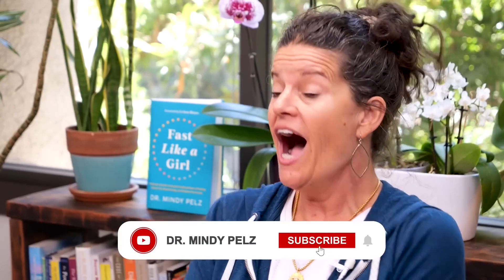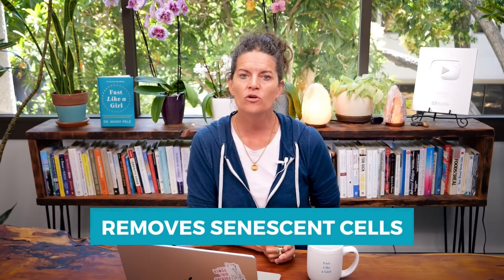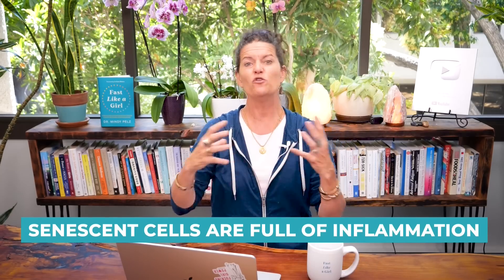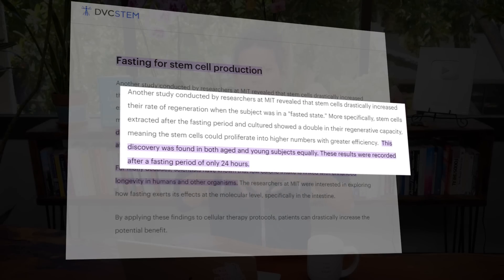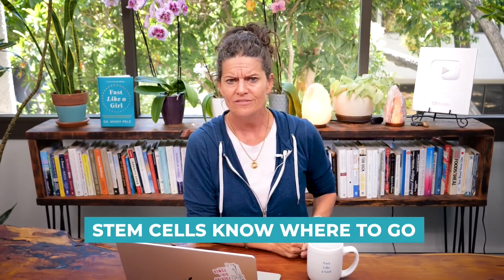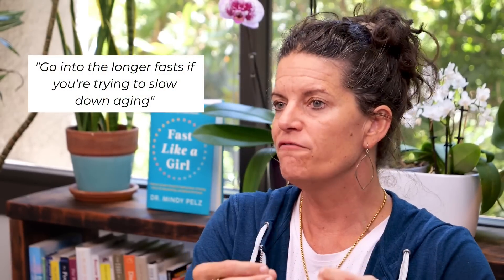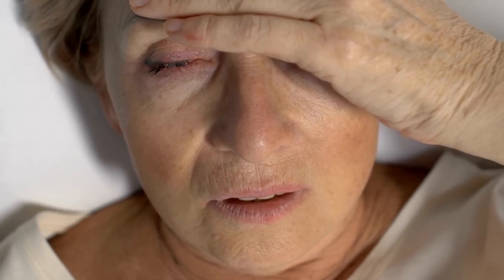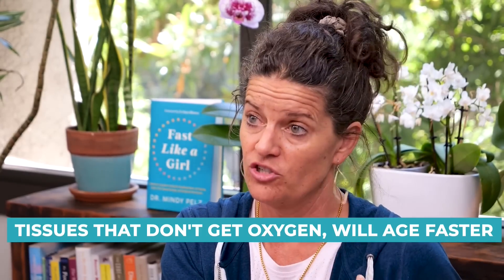The Best Way To Fast At 50 For Longevity (Look & Feel Younger) | Dr. Mindy Pelz